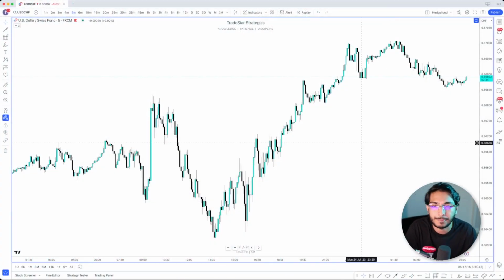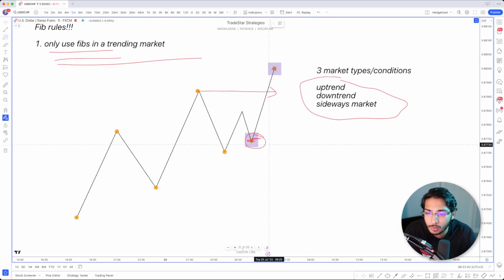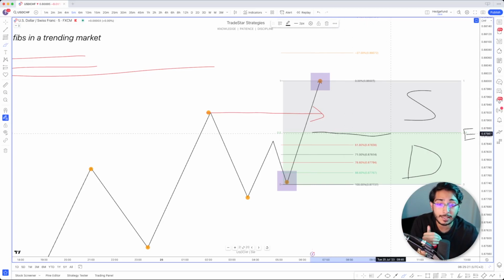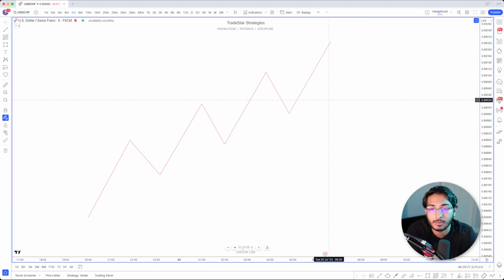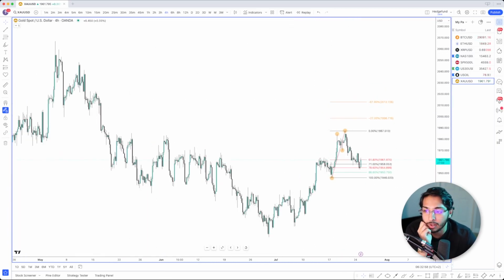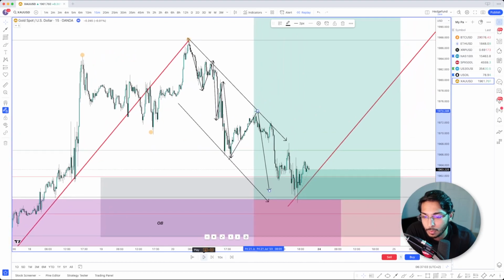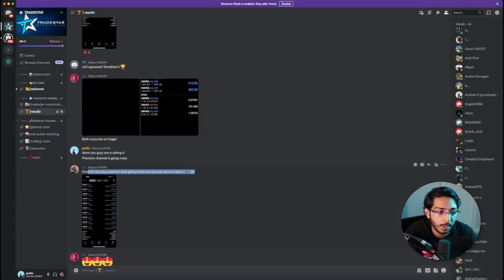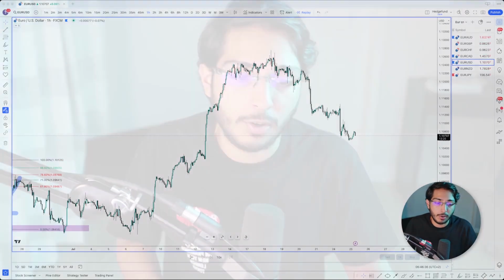How To Properly Use Fibonacci Tool Trading Forex (Advanced Breakdown)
I genuinely hope you enjoyed it and found it valuable.